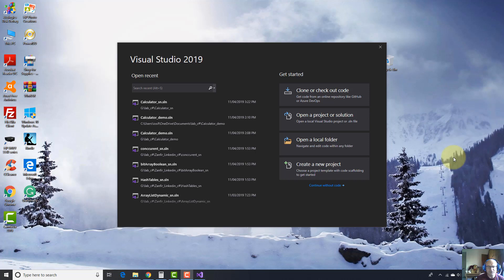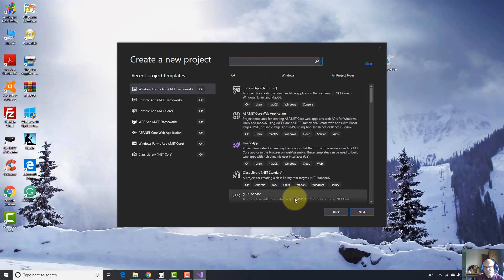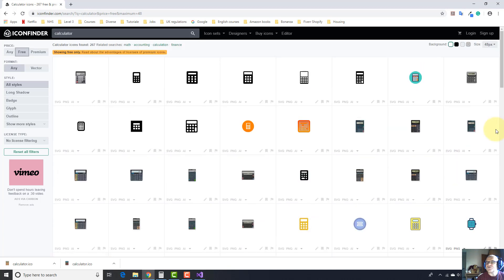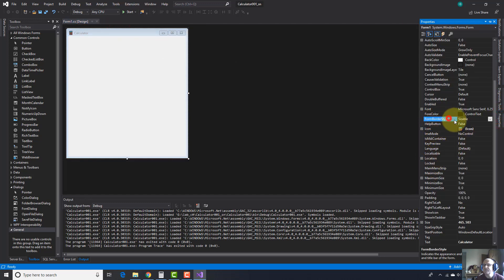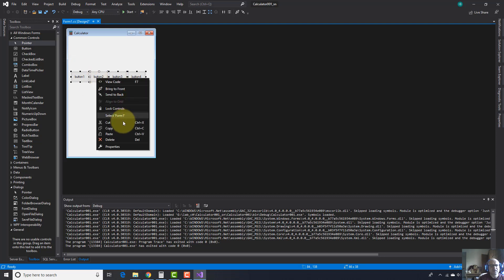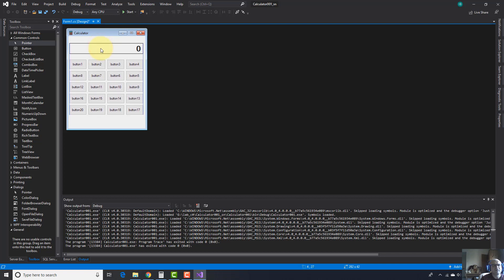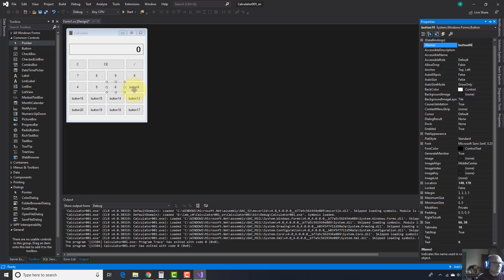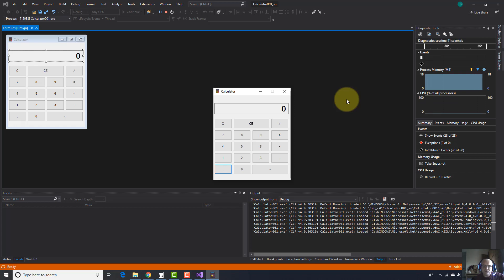Windows Form App C# | Calculator Project , design(part01)